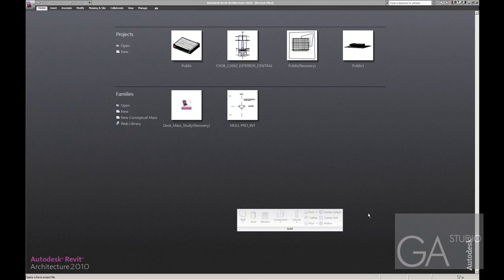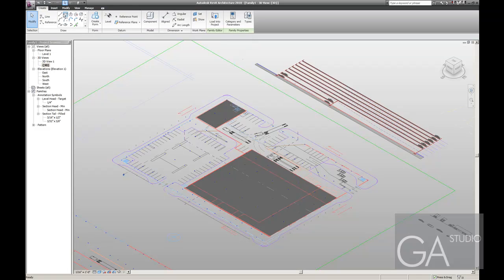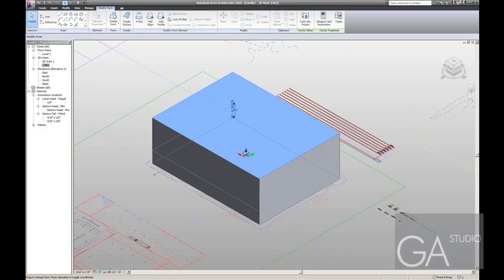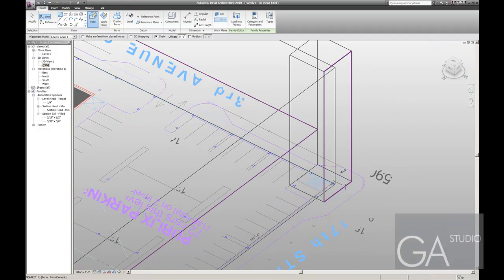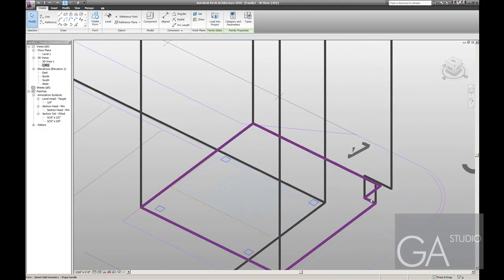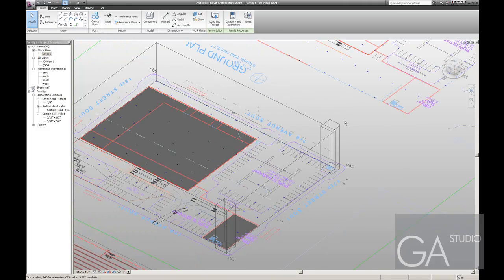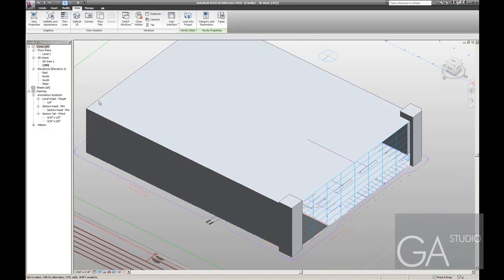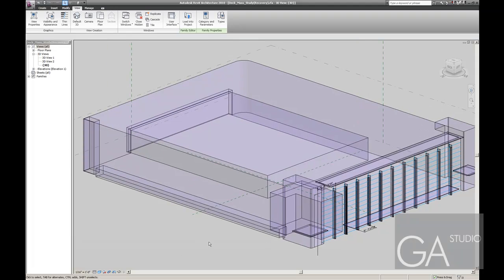Revit 2010 Conceptual Massing 1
Part one of a Conceptual Massing Tutorial using Revit 2010. Is an integrated part of a workflow that looks at moving from conceptual massing through conceptual rendering.